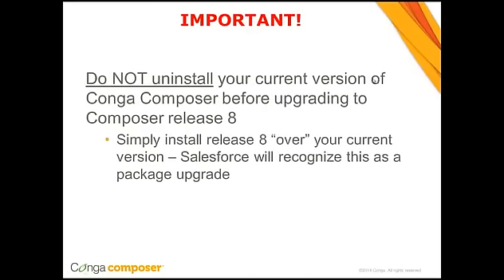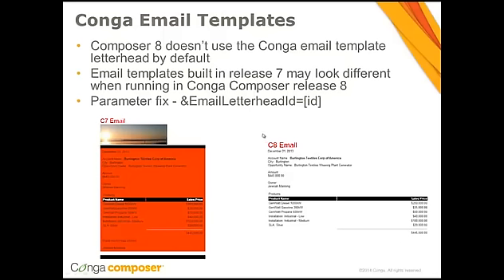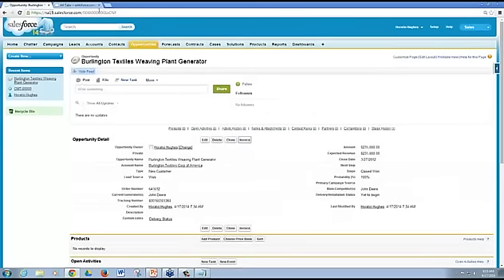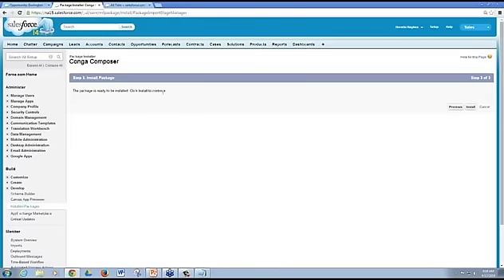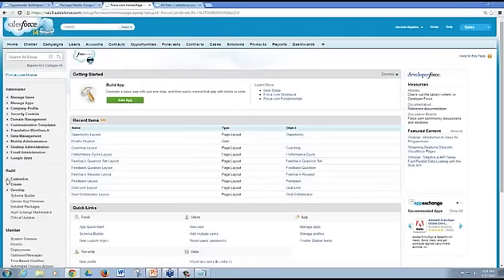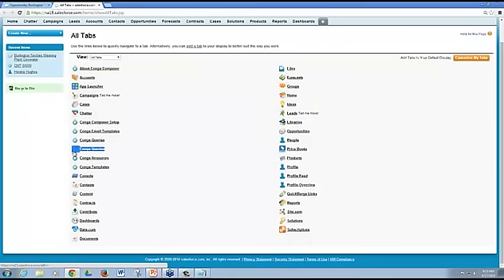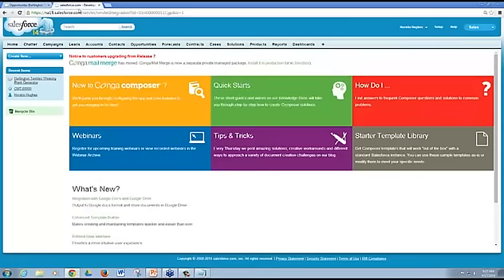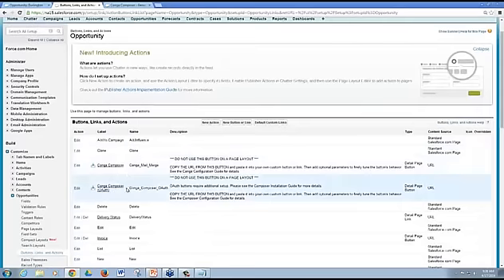How to Upgrade to Conga Composer (Release 8 )